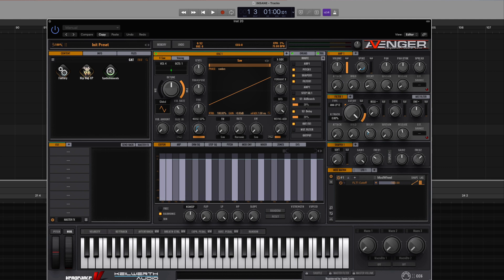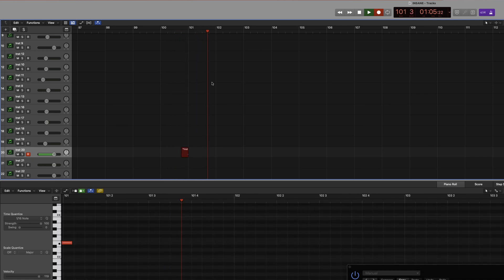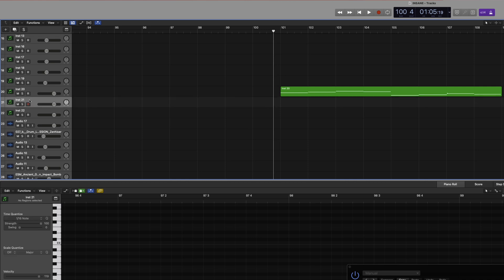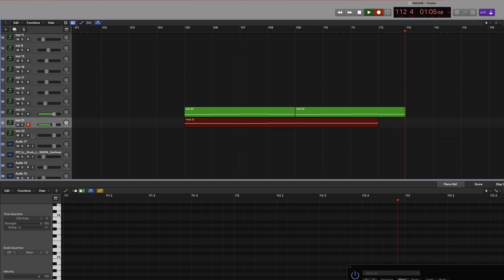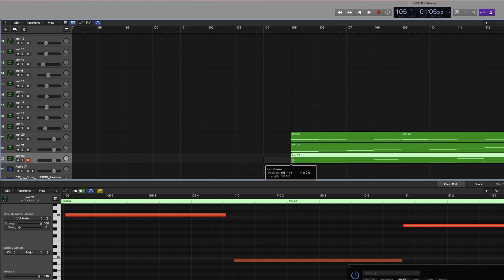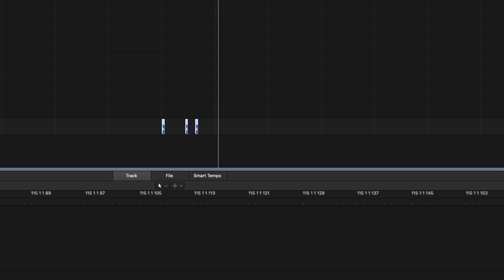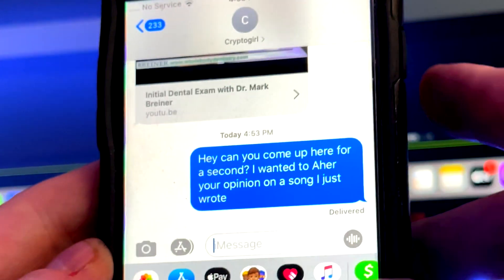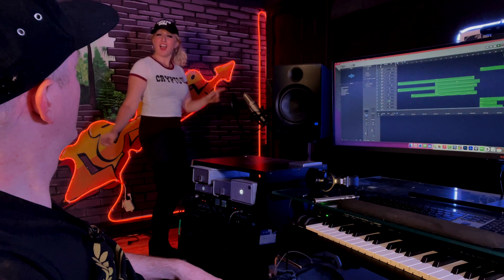How To Make a Beat On Logic Pro X And Output Arcade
This video shows how to make a beat on logic pro X, output arcade and VPS avenger.

And OMG The beat comes out perfect and came together quick. I wasn't planning on this but it came out of the oven as a trap beat.

I show how to first come up with a bass line and then melody with VPS avenger, we use output arcade for the hook after adjusting the key. We then add drums using a copy & paste mathematical method.

Everything was done in two hours after duplication and process of elimination.

I hope you get alot out of this beatmaking video. This was exactly how to make a beat with logic pro x.